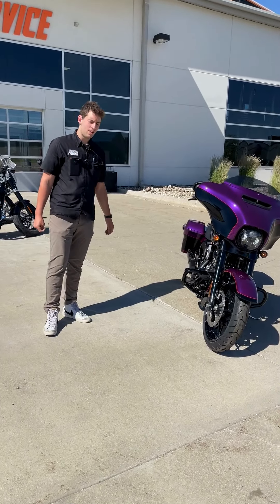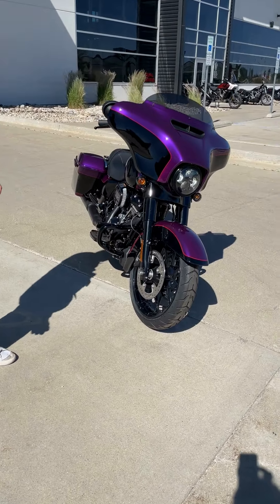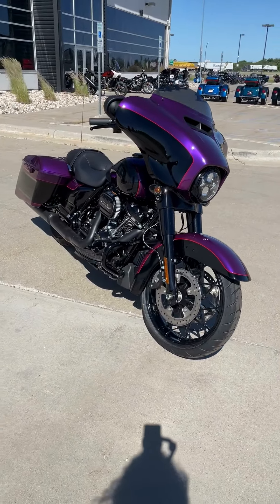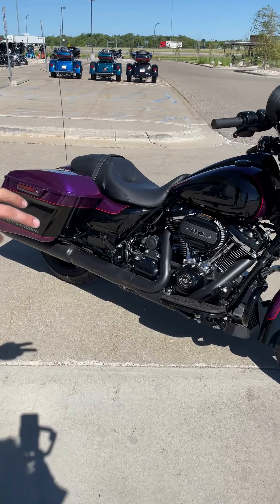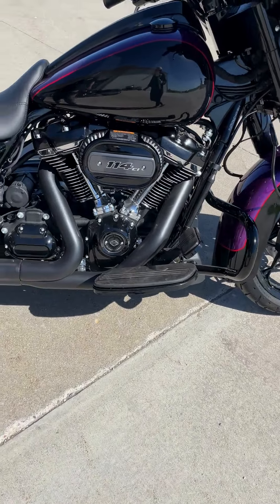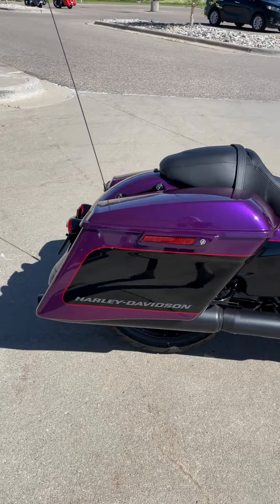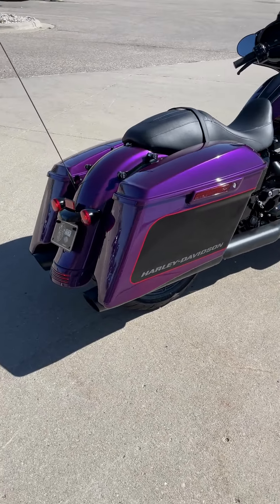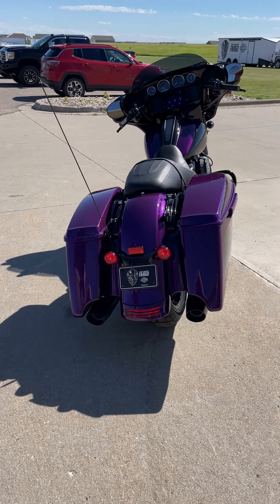Concord Purple Street Glide | This Just In!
Welcome to This Just In with Carson!

This week, we're talking about this brand new 2023 Street Glide Special in color concord purple/black! This Grand American Touring bike includes stretched bags and analog gauges. Come on in and check it out!